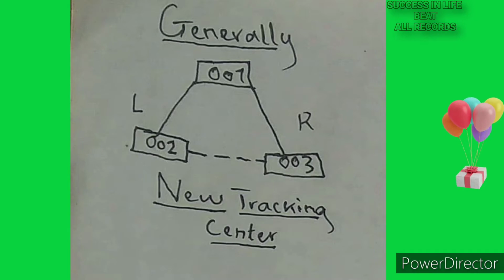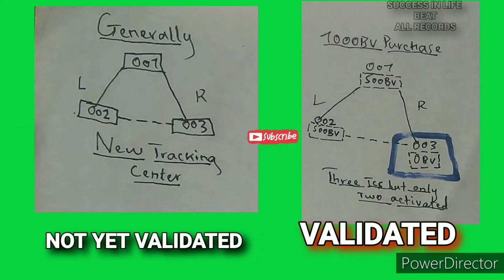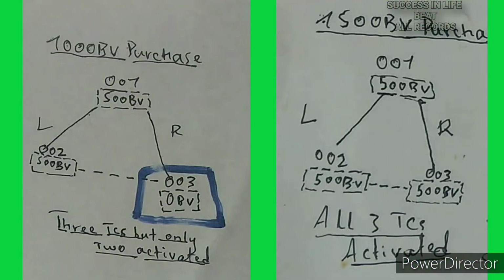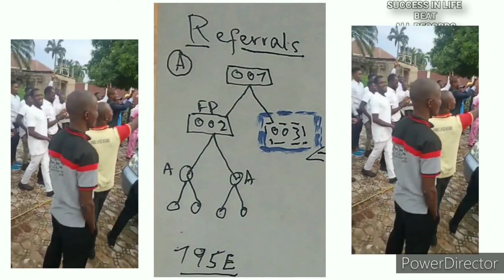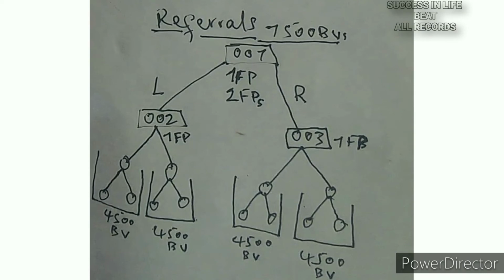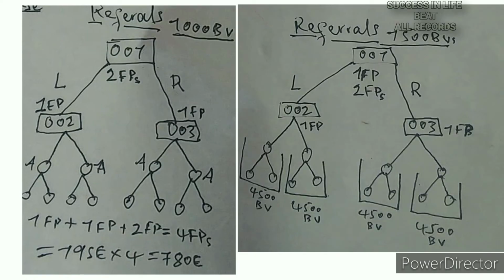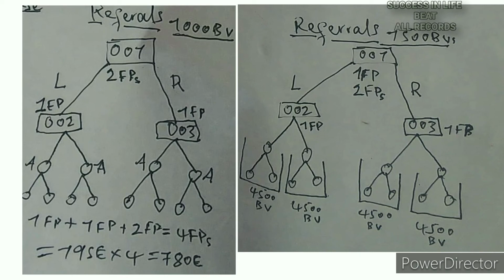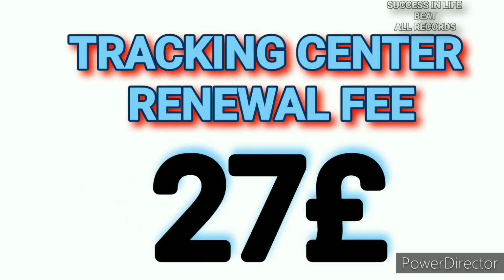Qnet Master the compensation plan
UNDERSTAND THE THE 1500BV and the 1000bv plan so that you will not lost